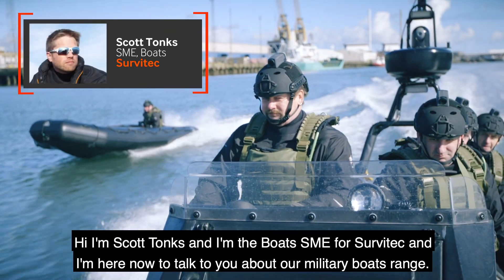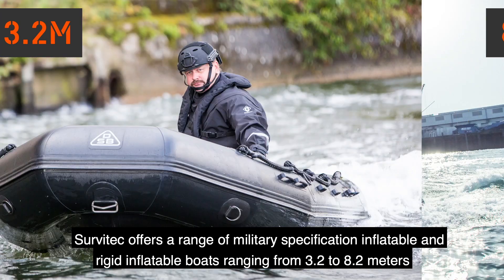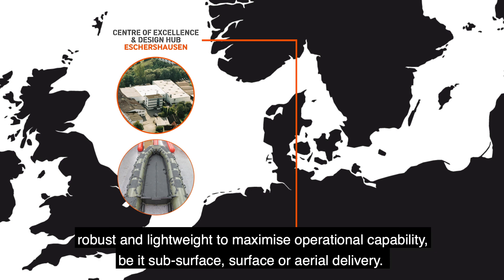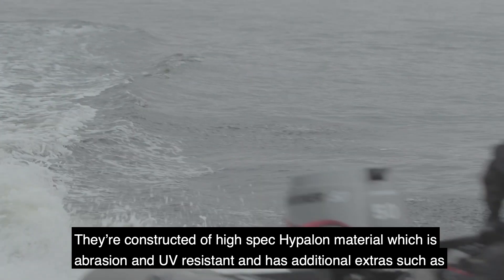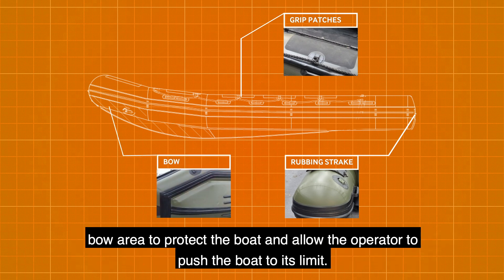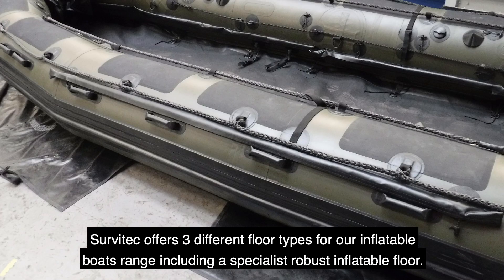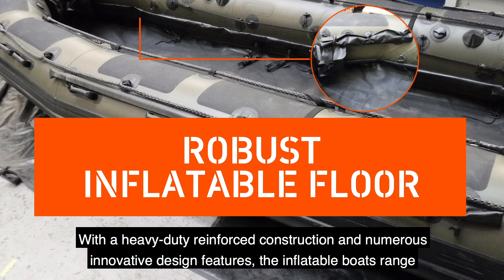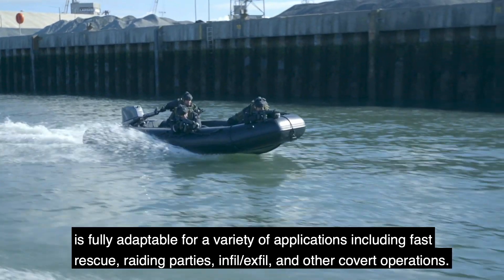Survitec Military Boats Capability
The Survitec Military Inflatable Boats range is manufactured in house by our specialist team of engineers in Germany and is available in sizes from 3.2 to 5.8 metres. They are constructed of heavy-duty high specification Hypalon material which is abrasion and UV resistant , while remaining robust and lightweight in order to maximise operational capability. The boats are suitable for a variety of applications including sub-surface, surface or aerial delivery and are rapidly deployable with inflation in less than 60 seconds.